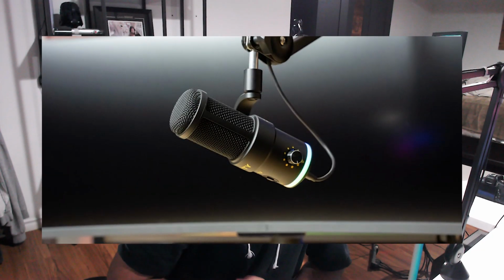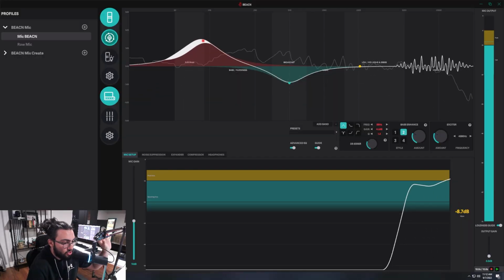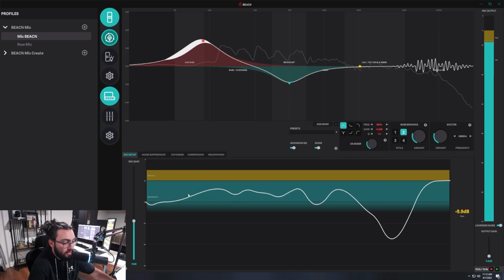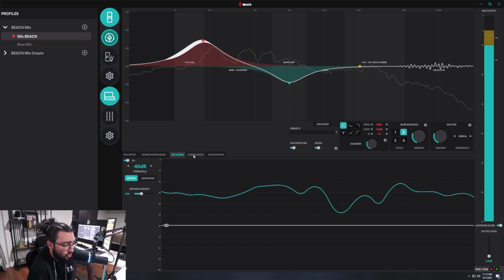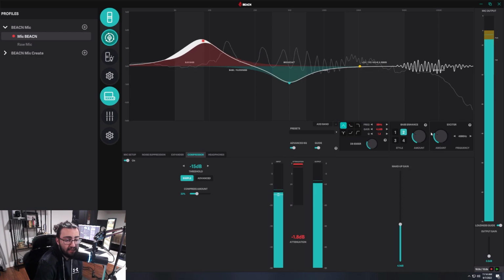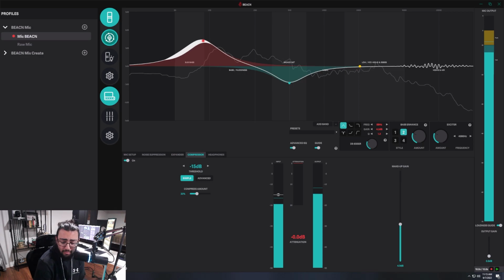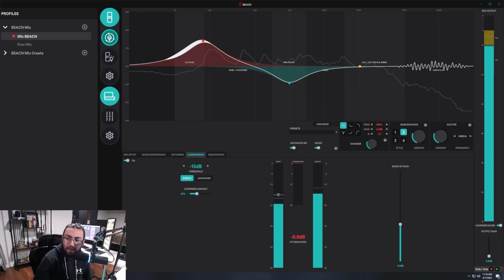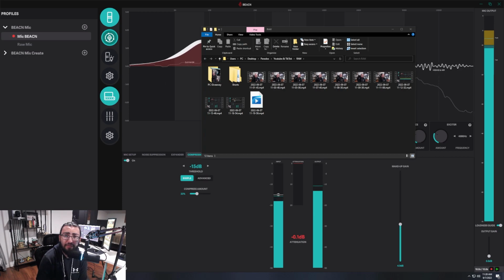The BEST USB Microphone On The Market? | FULL BEACN MIC REVIEW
Is the new BEACN usb microphone the best usb mic on the market? In this video we take an indepth look at the BEACN USB mic, and Jaidan gives his honest thoughts on the product and shares his beliefs on if it lives up to the hype!

SOCIALS ✅